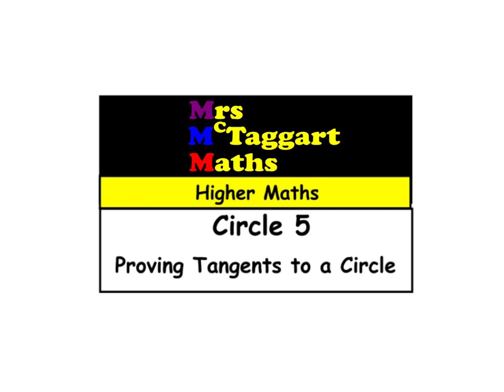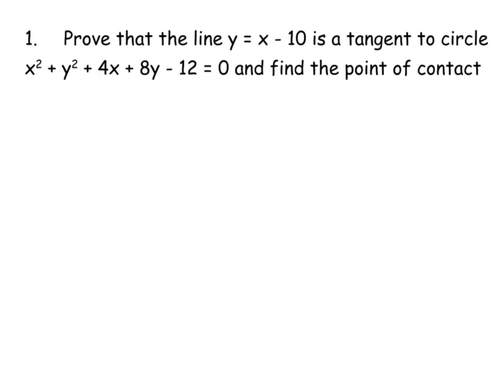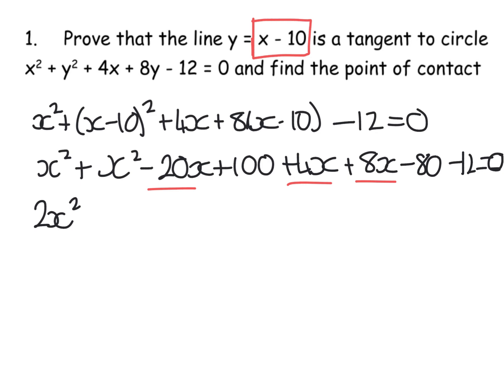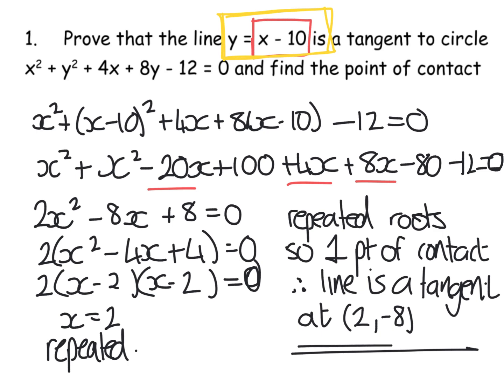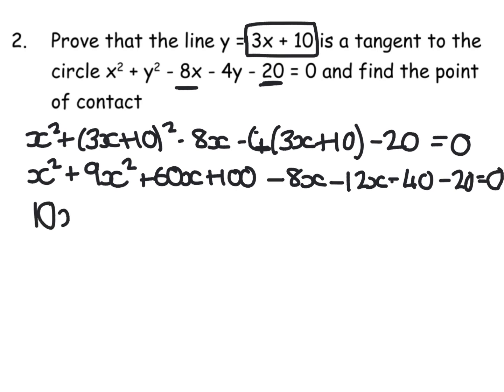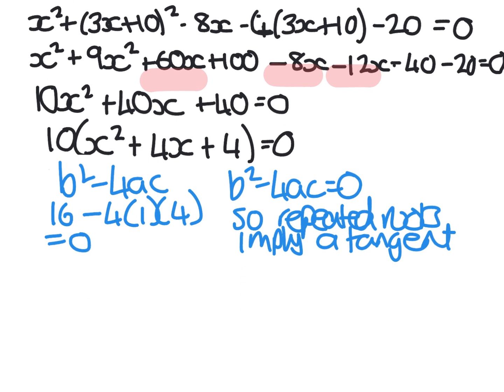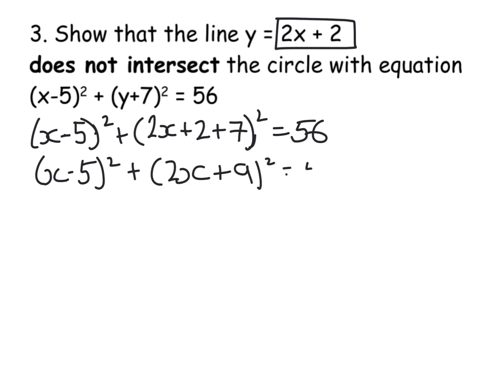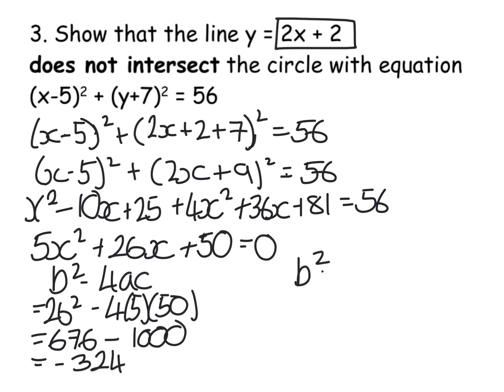Circle 5 proving Tangents to a circle